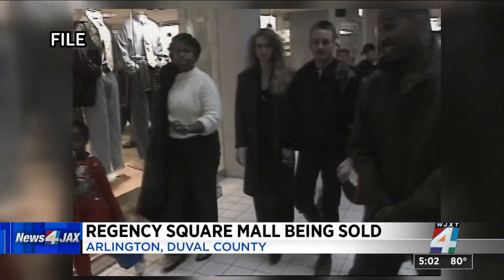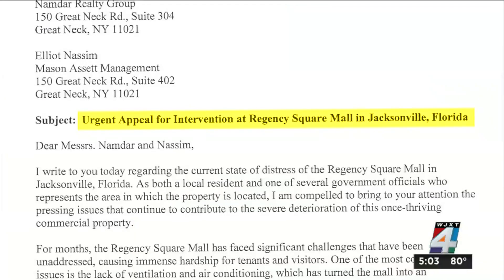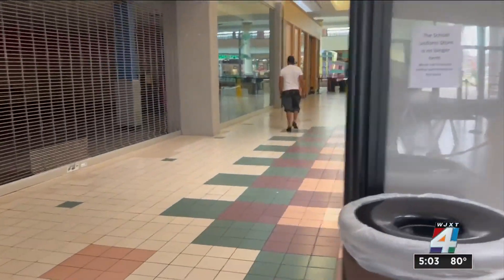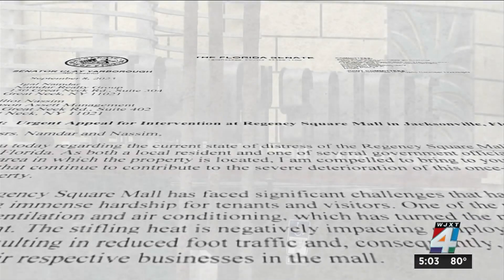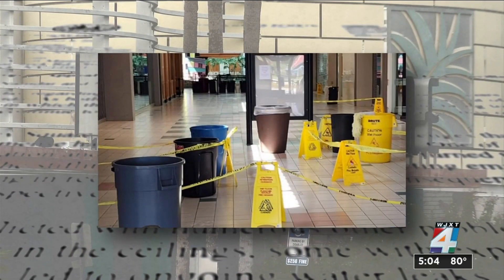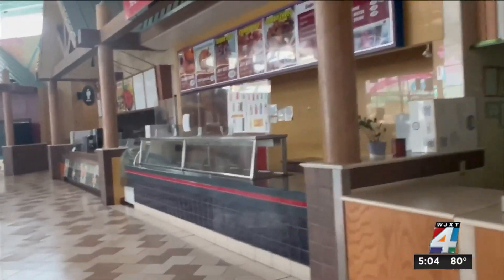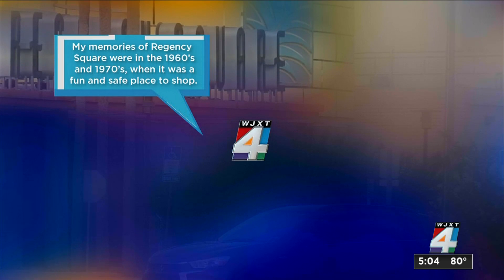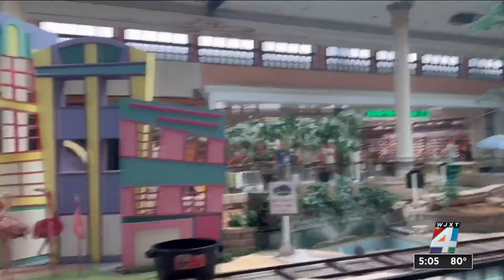The Regency Square Mall has a new owner, but it’s unclear who it is and what will happen to the ...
When you walk through Regency Square Mall, you won’t see many shoppers or open stores. But what you might see instead is the maze of trash cans catching water from the leaking roofs.